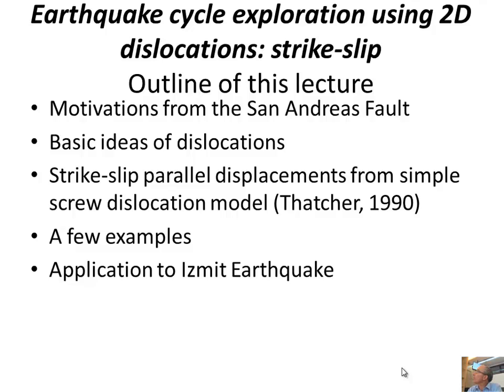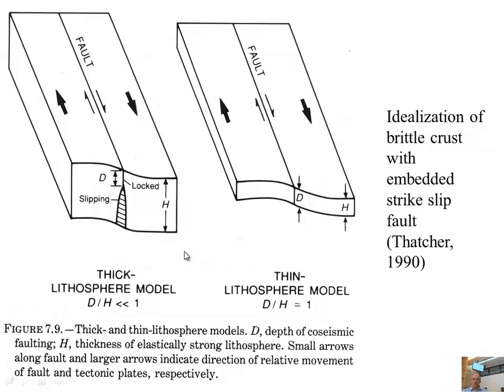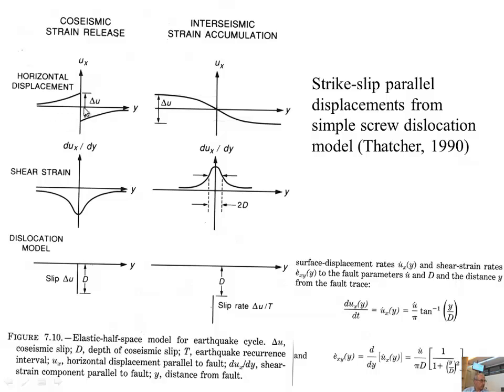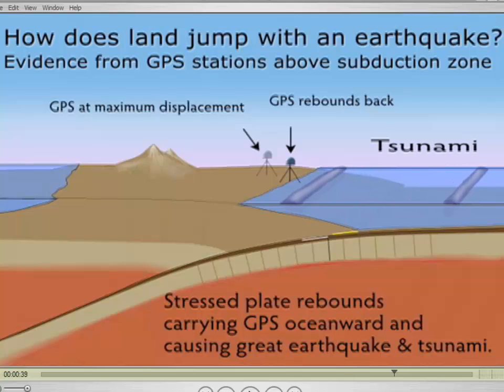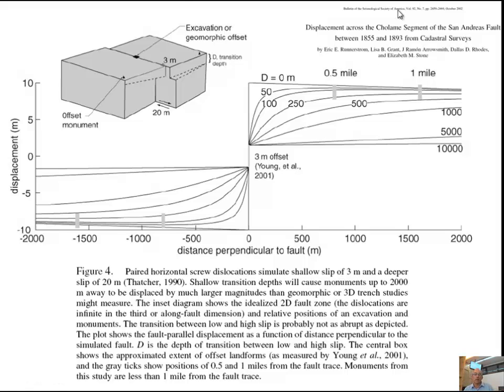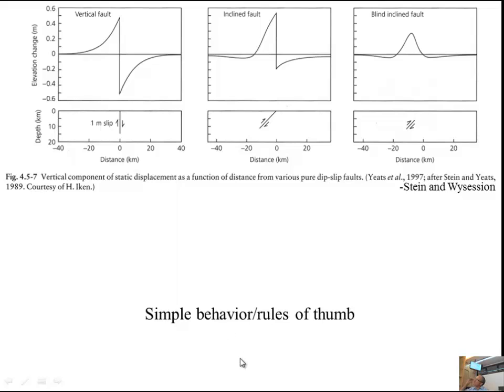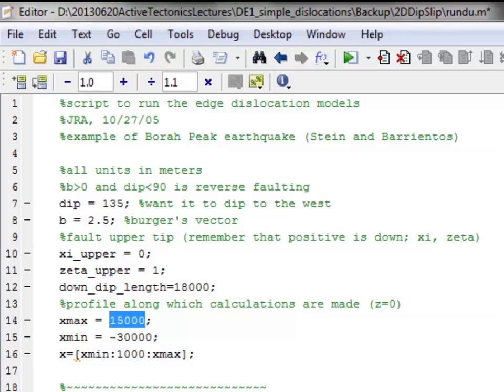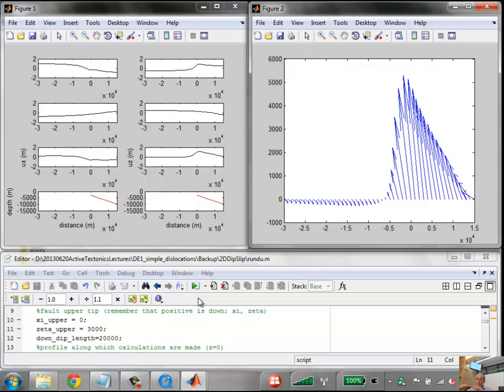DE1 Earthquake Cycle and Simple Dislocations